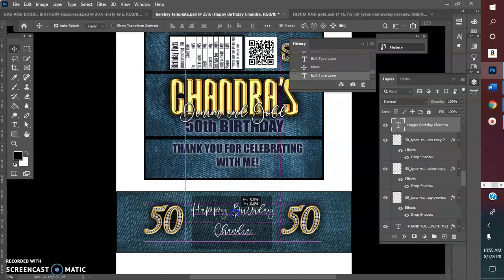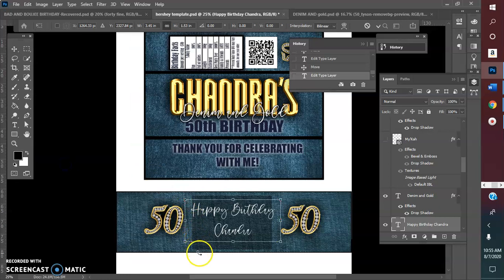Photoshop Friday: How to design a water bottle label in Photoshop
Today's photoshop friday shows a water bottle and hershey's chocolate label I created for a client's birthday!